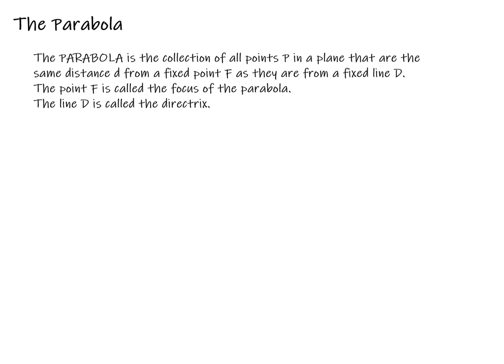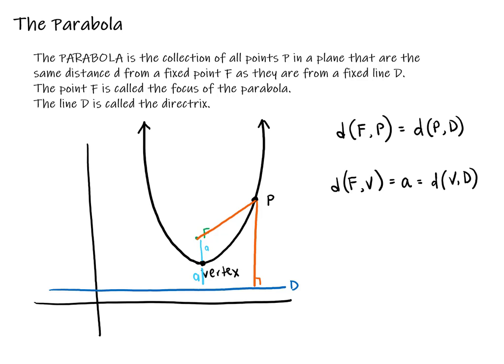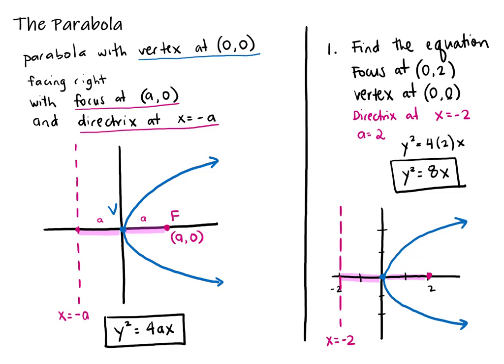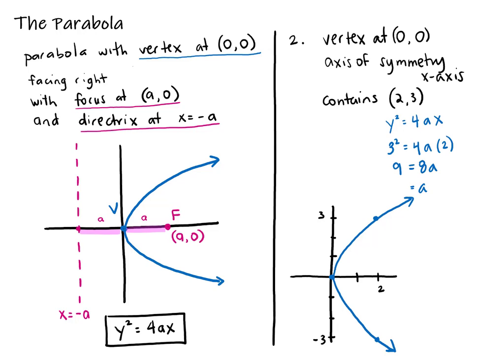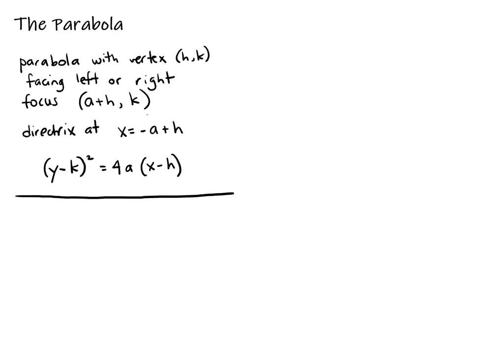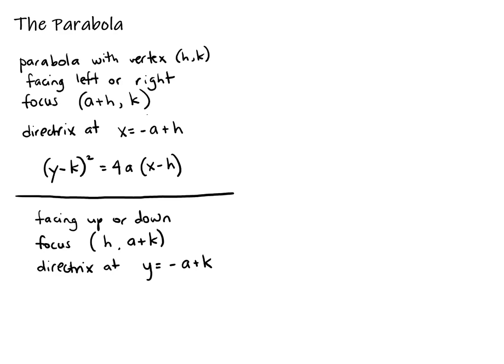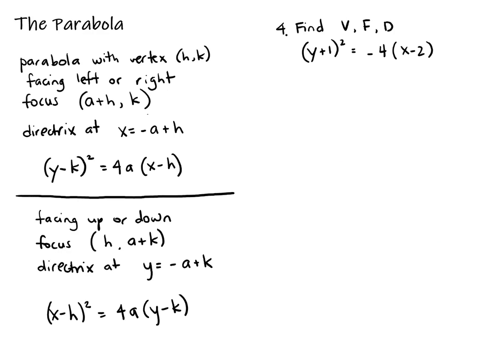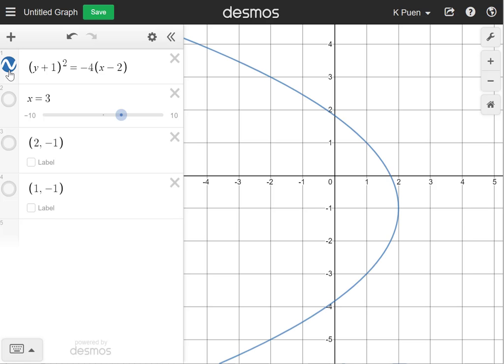M101 Ch7 Sec2 Parabolas (as a conic section)